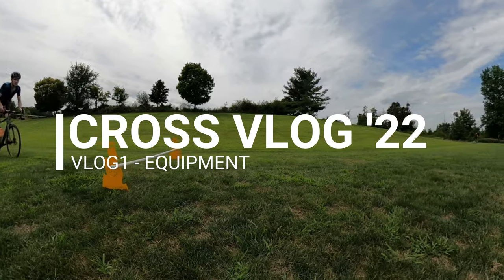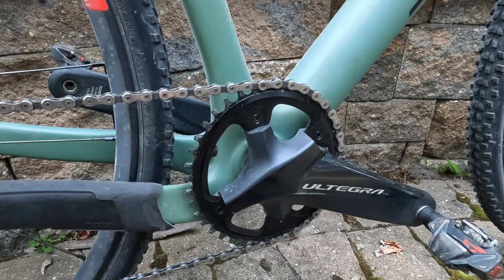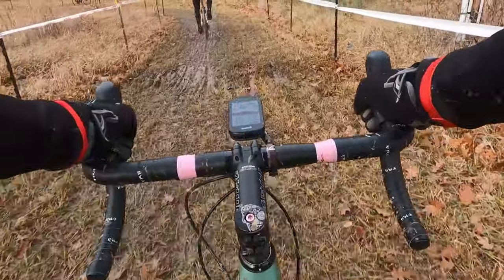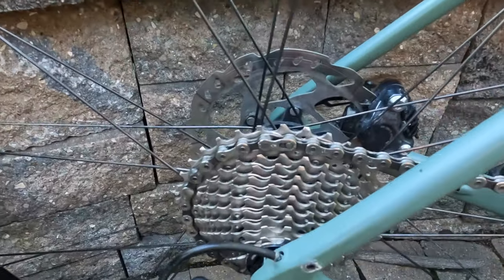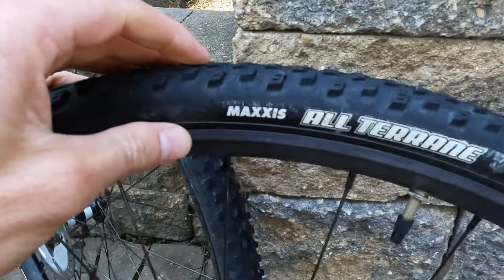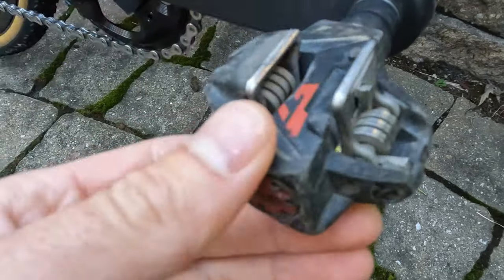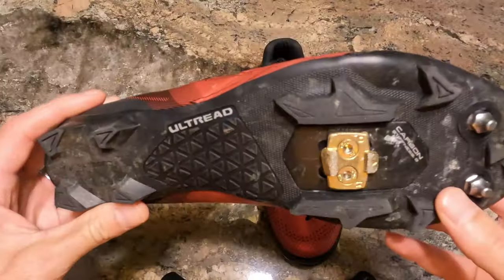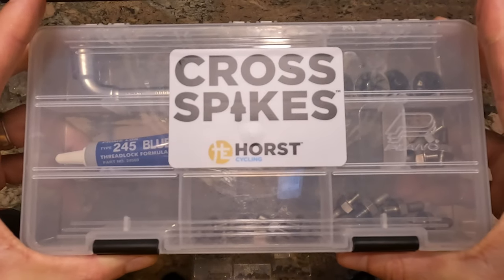2022 CYCLOCROSS VLOG 1 │ EQUIPMENT CHECK │ SANTA CRUZ STIGMATA │ SHIMANO XC702 │ HORST CROSS SPIKES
In this first vlog of the 2022 cyclocross season, I run through the major equipment I will be using. I will race my 2020 Santa Cruz Stigmata again this year, but I have made a few changes in anticipation of cross season. Also picked up some new Shimano XC-702 MTB shoes as well as some Horst Engineering Cross Spikes. Look for full videos on both products in the future.

0:00 - Intro
0:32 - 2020 Santa Cruz Stigmata
2:50 - Rolf Prima Aspin & Challenge Baby Limus 700cx33mm (Race)
4:25 - DT Swiss Wheels & Maxxis All Terrane 700cx33mm (Practice)
5:21 - Time ATAC 8 Pedals
5:56 - Shimano XC702 MTB Shoes
7:17 - Horst Cross Spikes